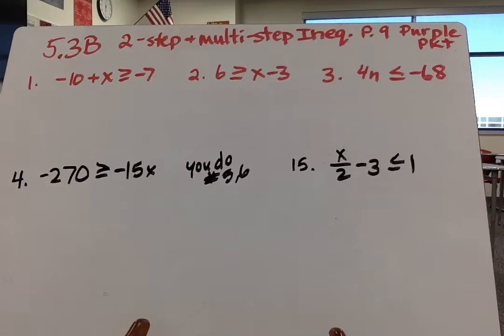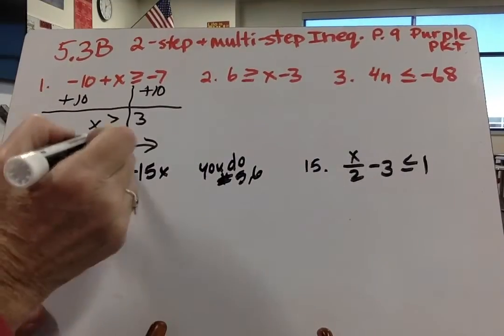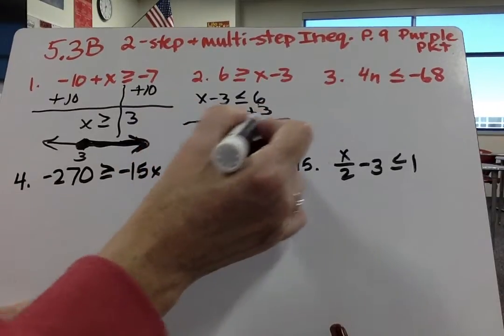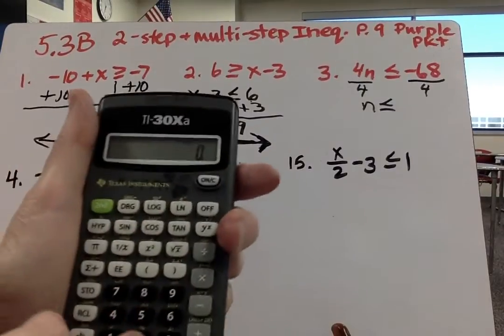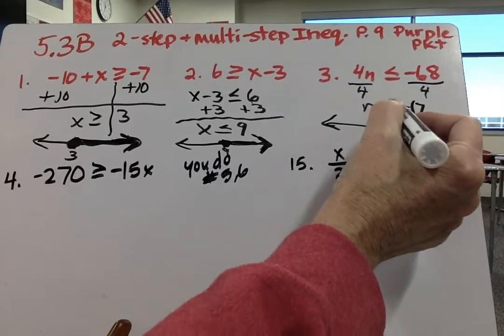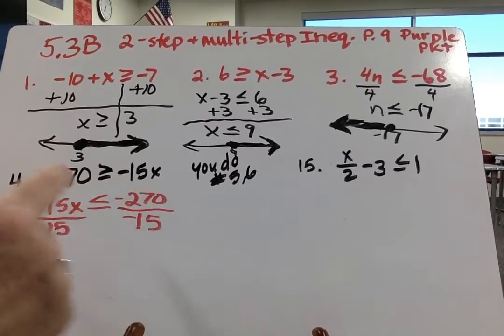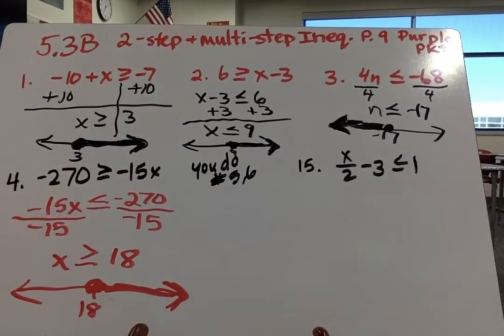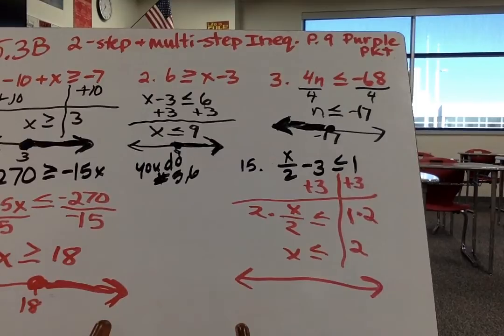M7 5.3B Purple Pkt 2-Step & Multi-Step Inequalities